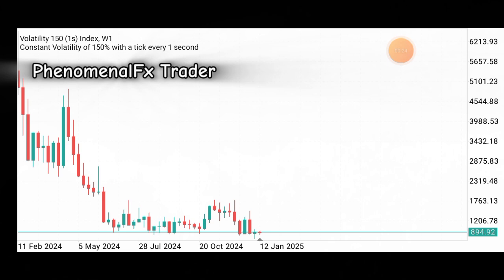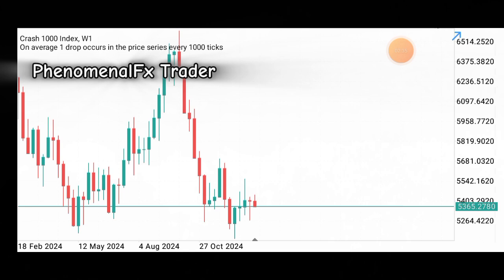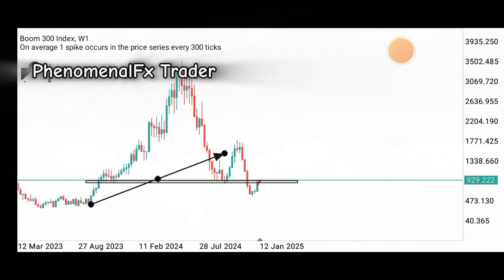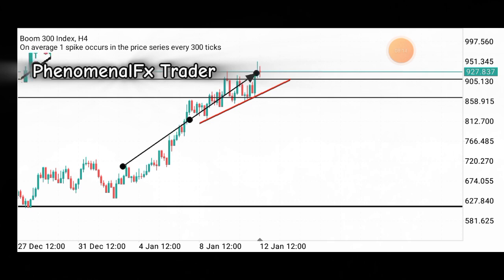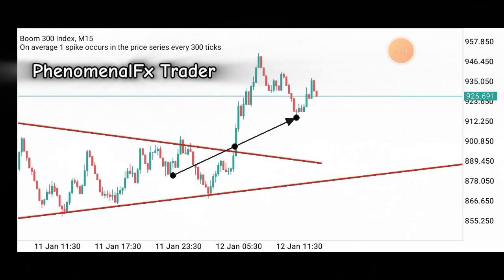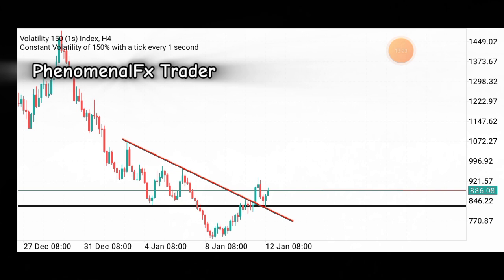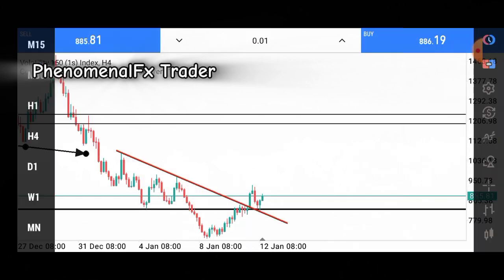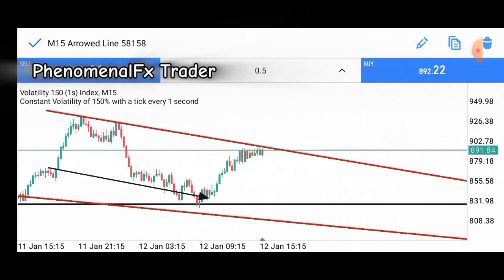Make $2500/Wk Using this Weekly Timeframe Setup | Forex Swing Trading Strategies with 100% Guarantee